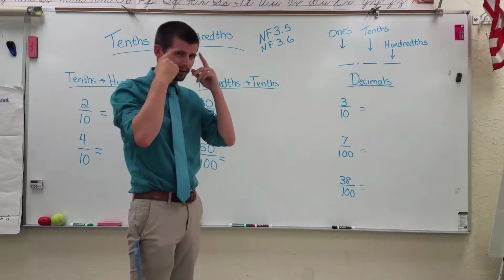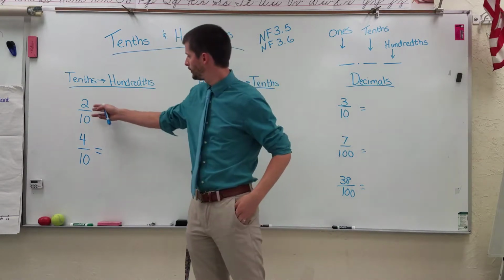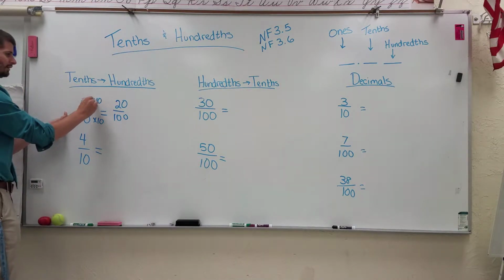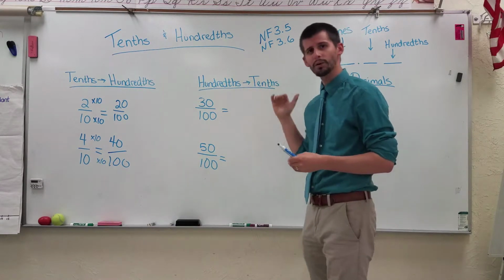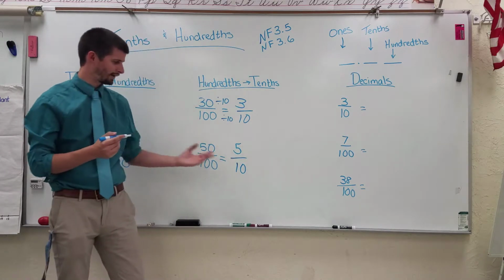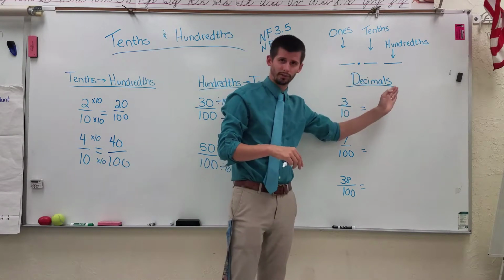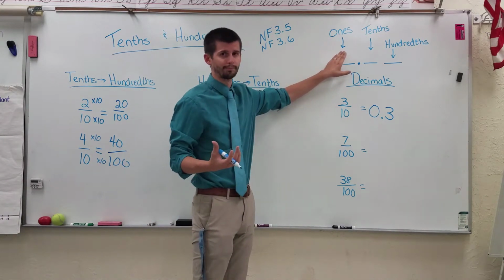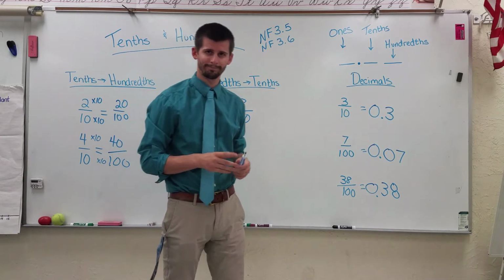Tenths and Hundredths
Converting between tenths and hundredths and converting fractions into decimals